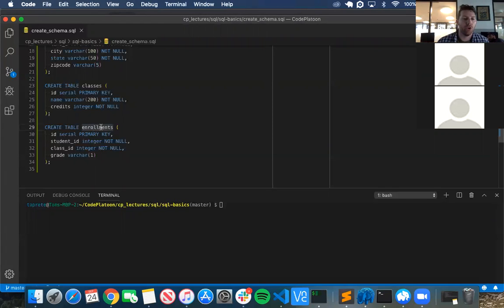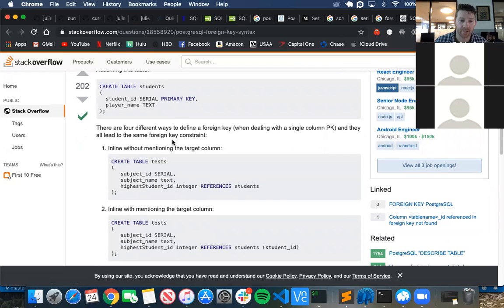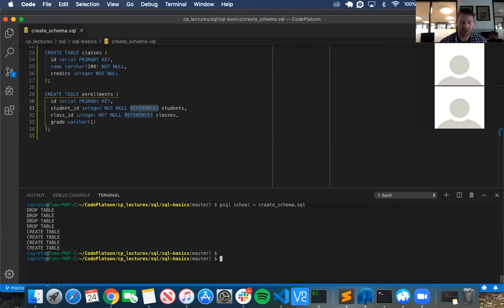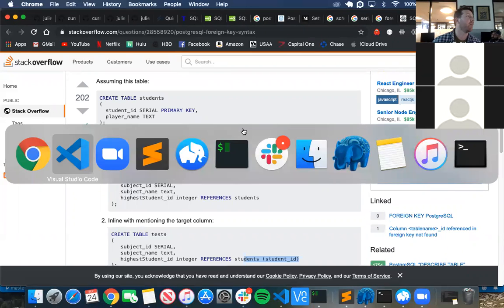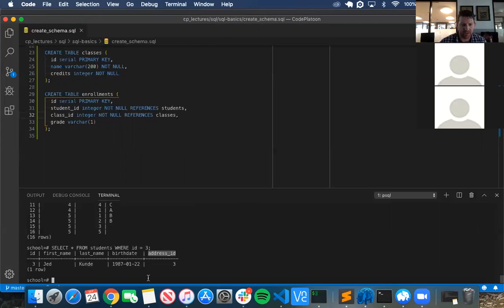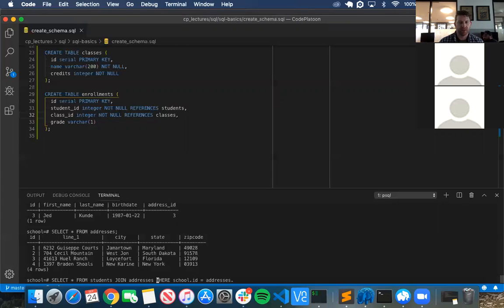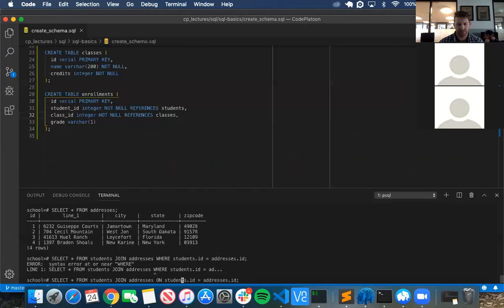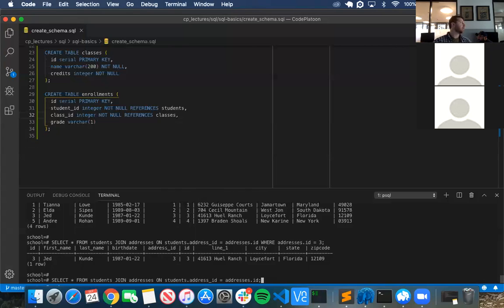W4D2: SQL Basics - Foreign Keys (2 of 2)